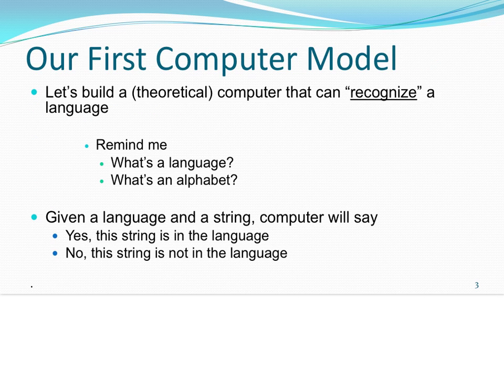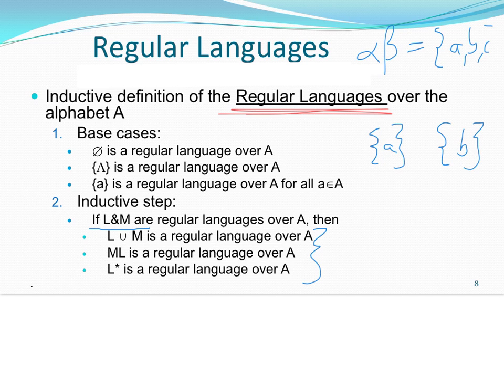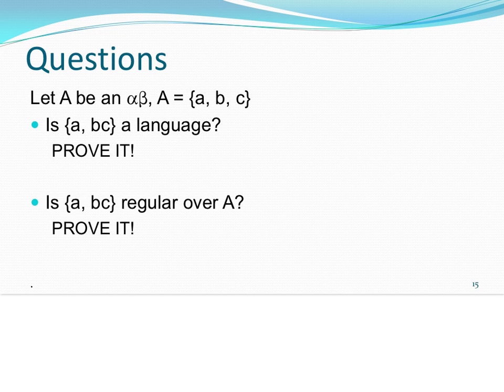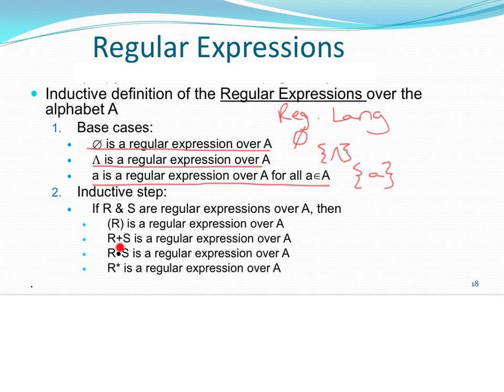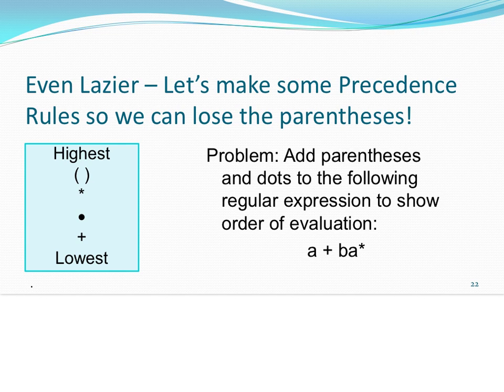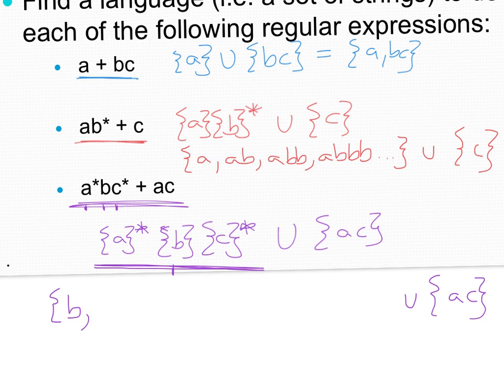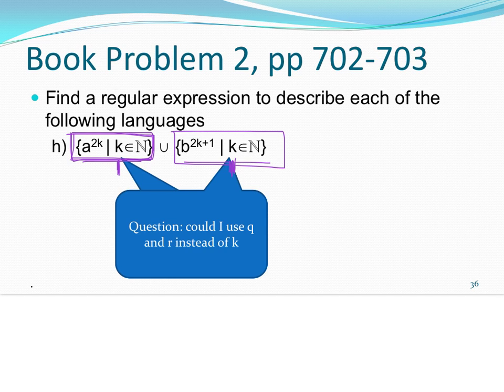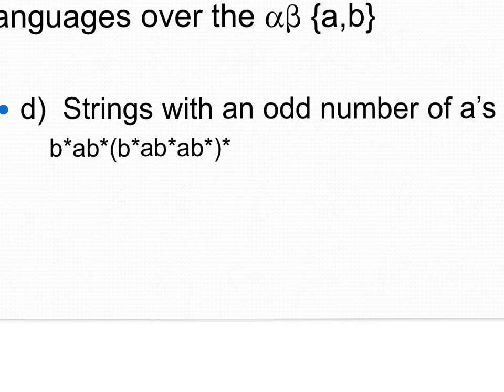the real lecture 6 reg langs